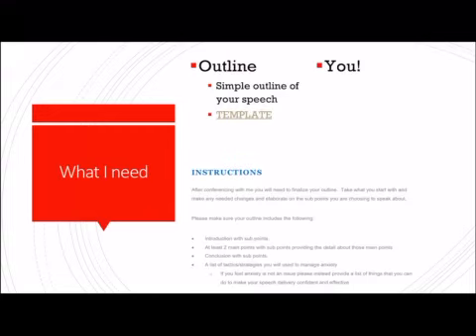The Introduction Speech